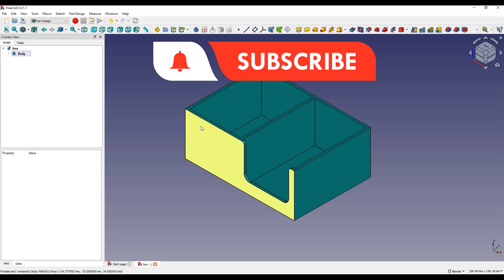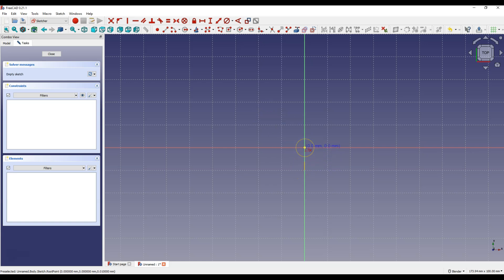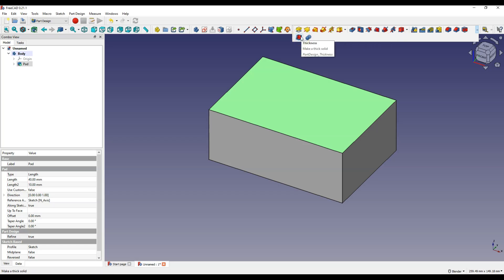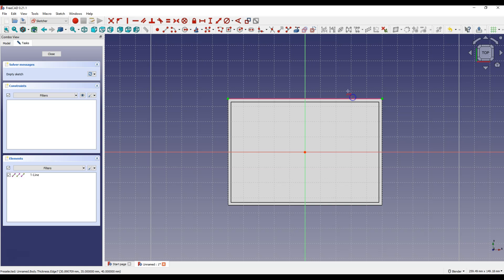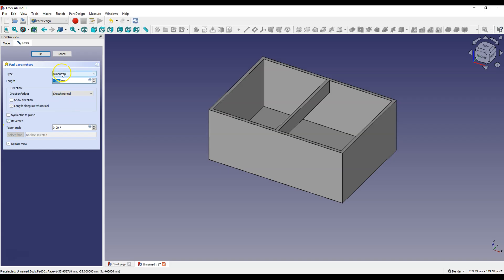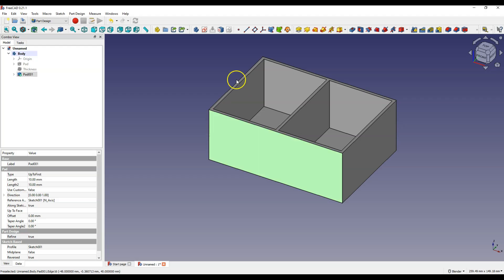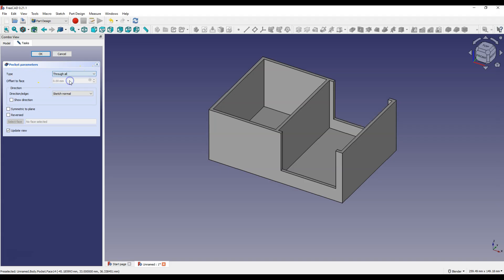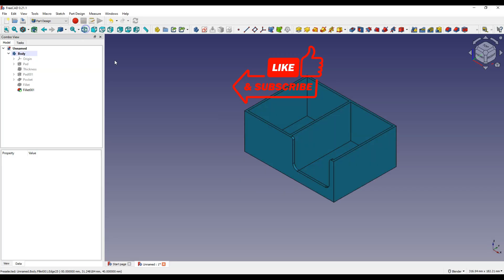Part Design Tutorial | Make a box in FreeCAD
In this video you will learn how to create a simple box in a few steps in a free 3D modeling program.
This will help a lot in growing this channel.
We will create the box in FreeCAD, which is a completely free 3D CAD system for both hobby and commercial use.
We will discuss the basic operations of Part Design Workbench.